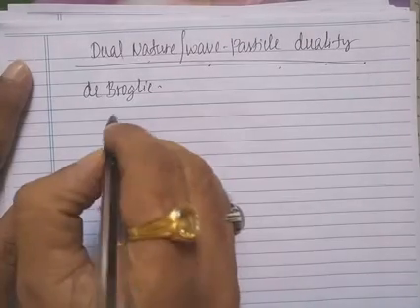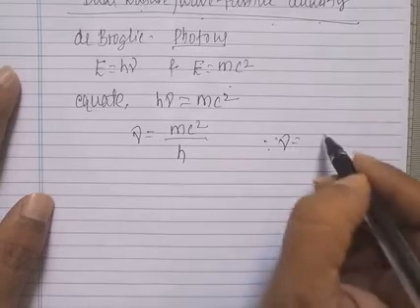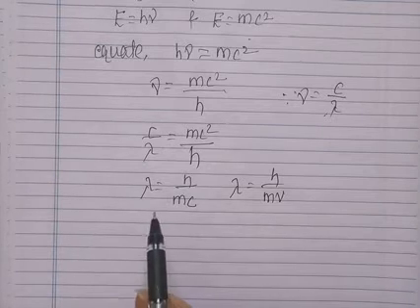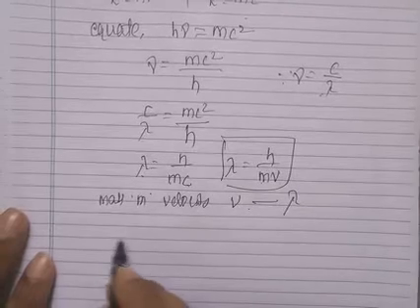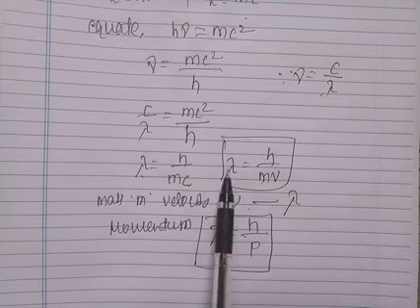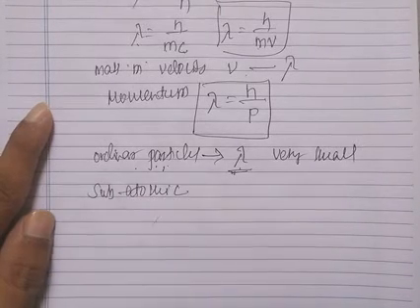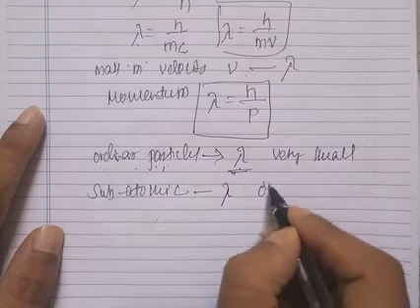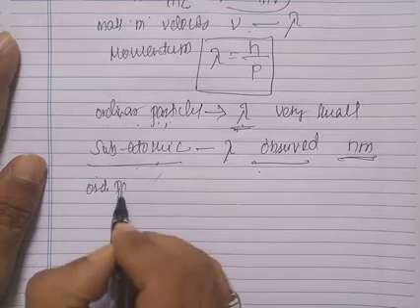Dual nature of matter, de Broglie's equation.